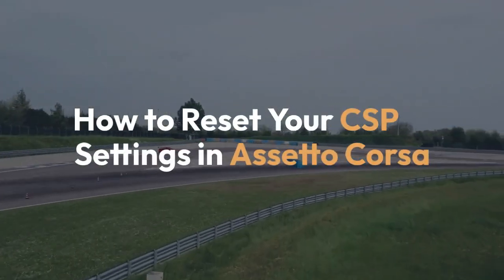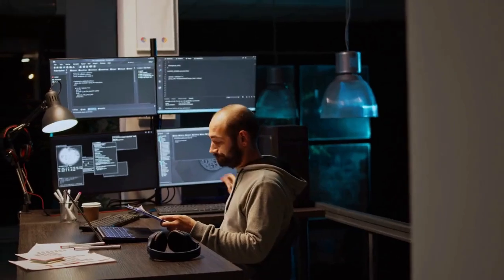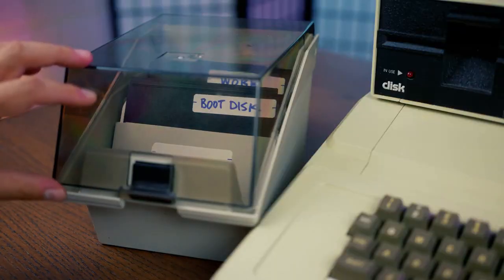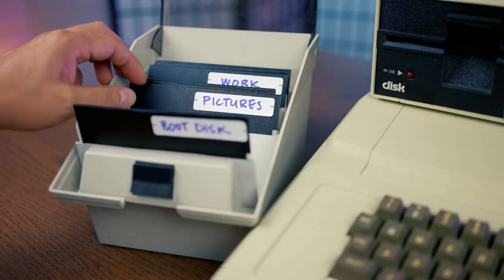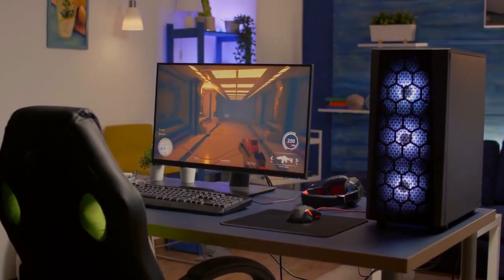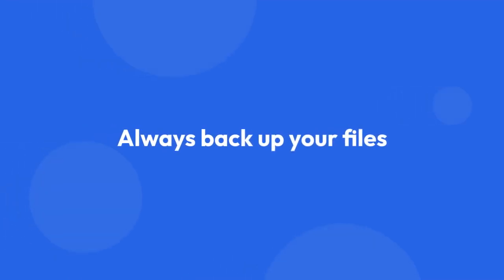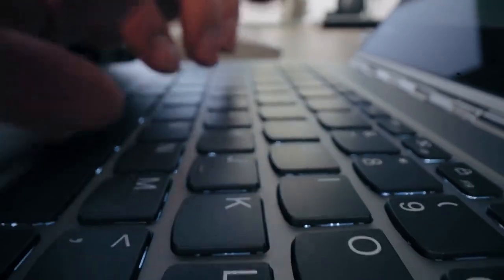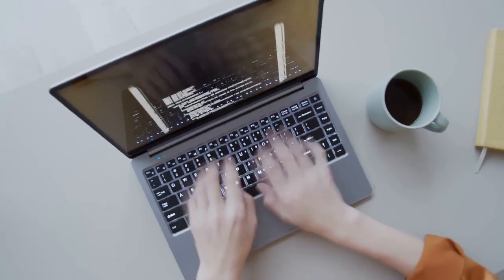How to Reset CSP Settings to Default in Assetto Corsa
In this tutorial, learn how to reset CSP (Custom Shaders Patch) settings to default in Assetto Corsa. Whether you want to start fresh or troubleshoot issues, this step-by-step guide will show you how to easily reset your CSP settings. Follow along and get your game back to its original configuration in no time!